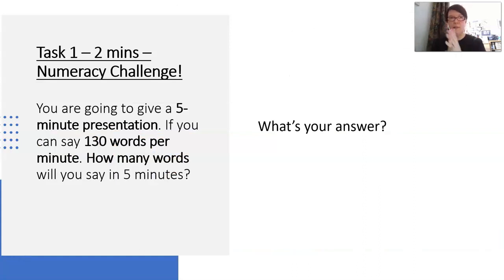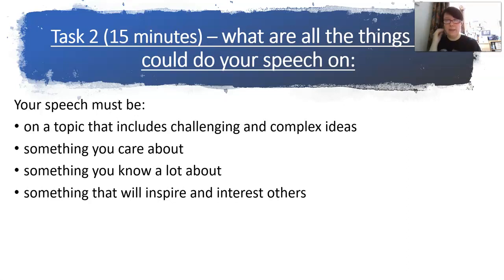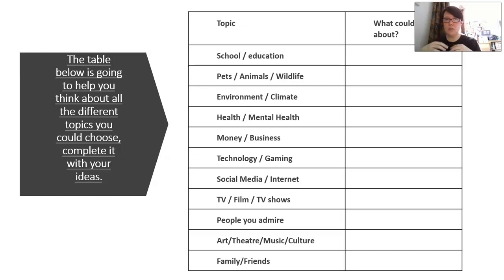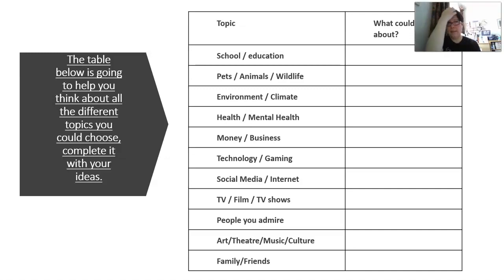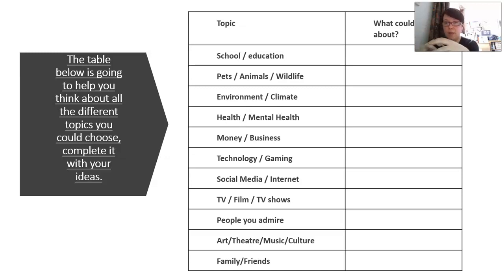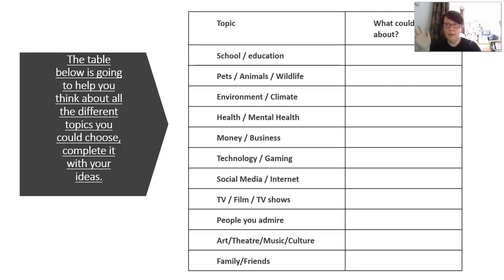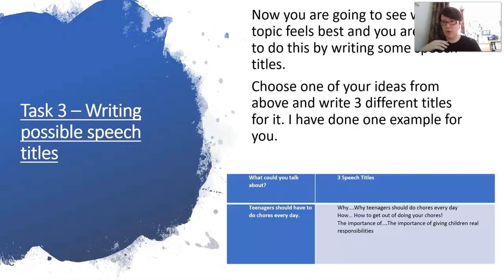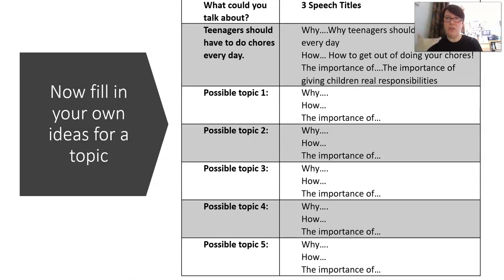GCSE English Language Speaking & Listening Prep 3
This lesson helps you prepare for the new GCSE English Language Speaking and Listening assessment. Focus on how to choose a good presentation topic.